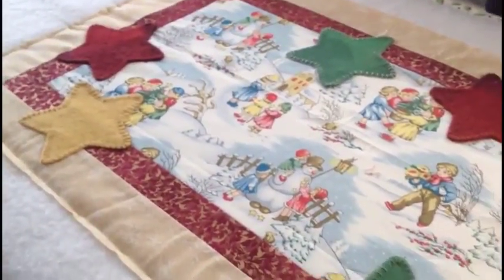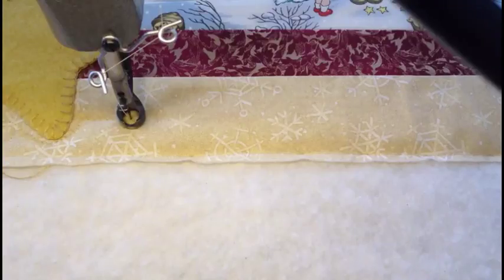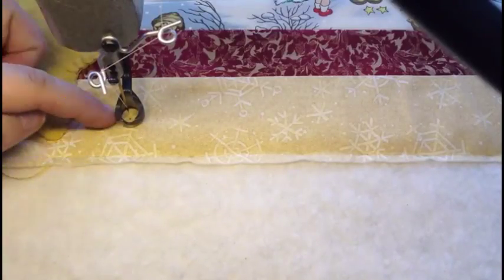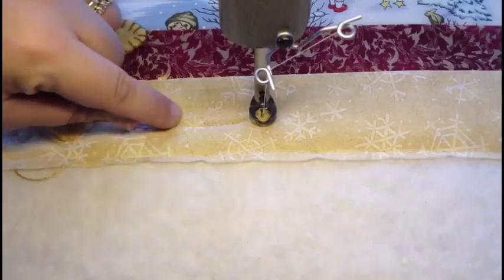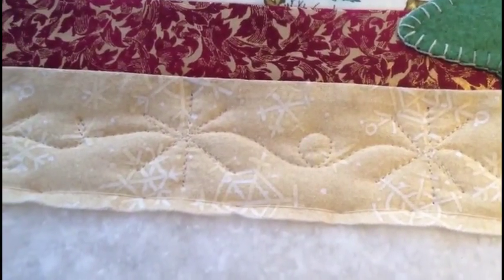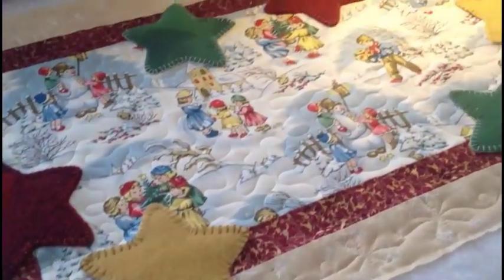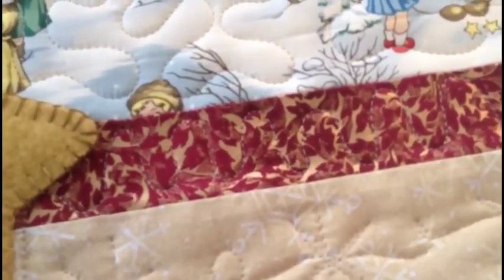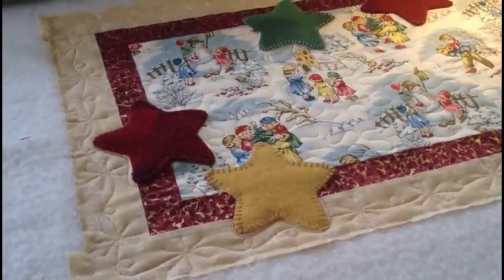Machine quilting snowflakes - Christine Baker of Fairfield Road Designs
Christine Baker of Fairfield Road Designs demonstrates how to machine quilt a snowflake design using WonderFil's Master Quilter thread